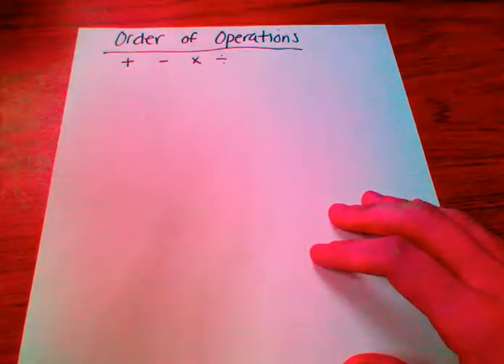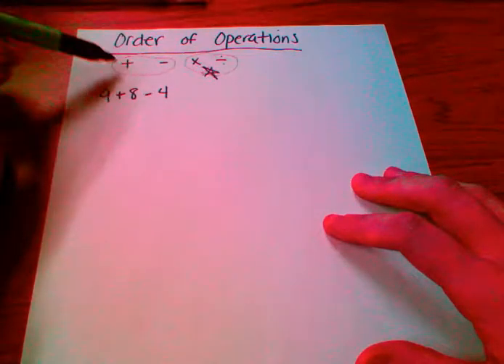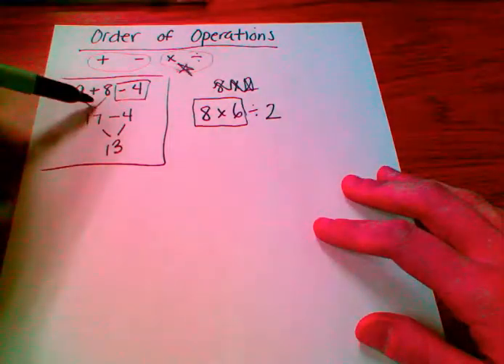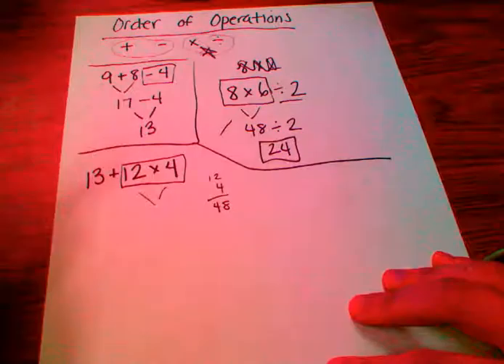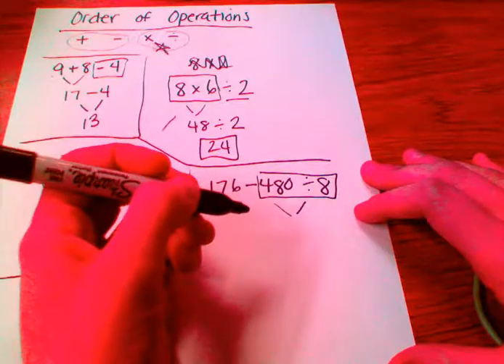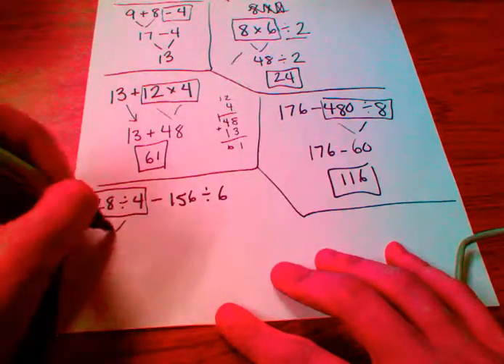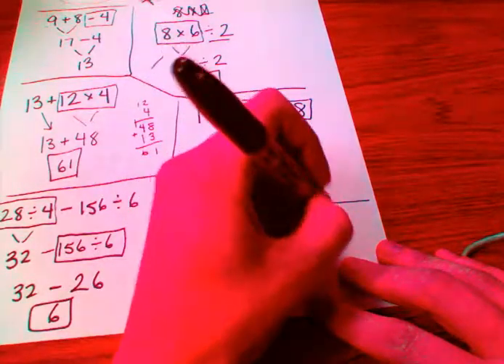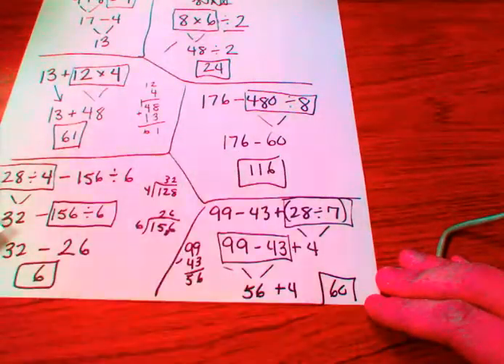Order of Operations